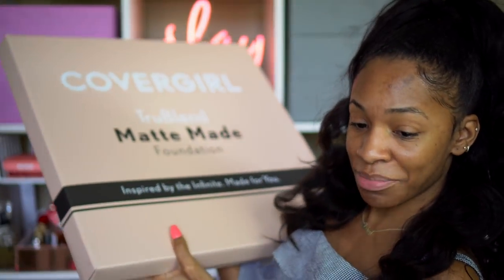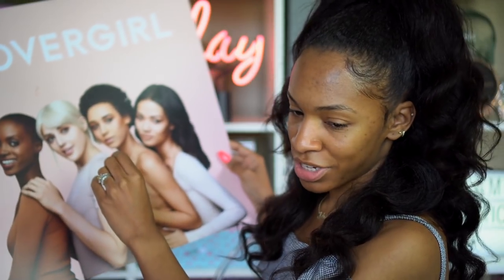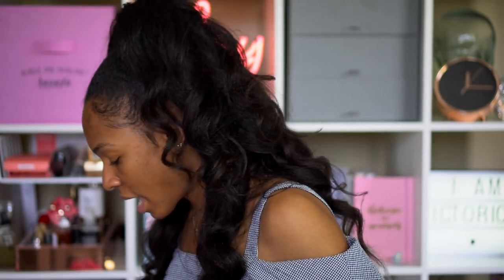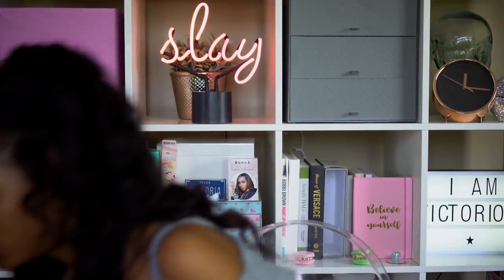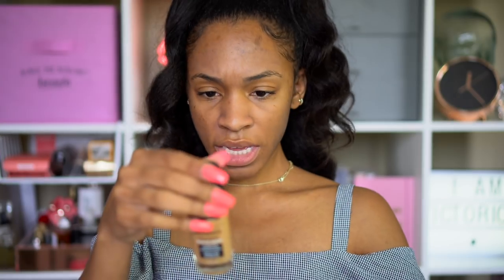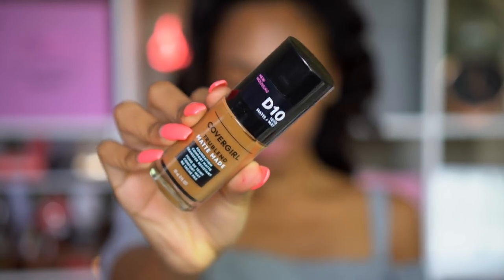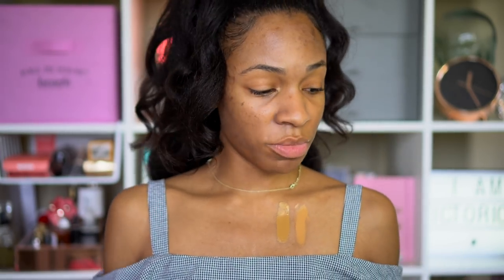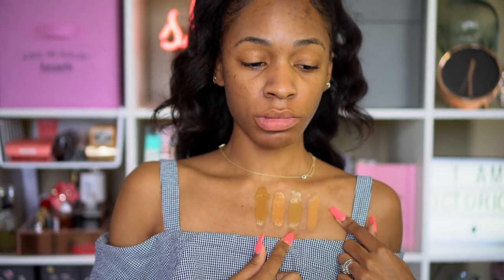The Perfect Drugstore Foundation?! New COVERGIRL TRUBLEND MATTE MADE! FoundationFriday ▸ VICKYLOGAN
After doing my research this foundation is around $10, depending on the store! Is it worth it?

I forgot to check for transferring, I didnt notice any but I'll be wearing it again so i'll keep you guys updated! I also dont have a link yet but once I find one I'll let you guys know.

Blown Straight Upart Wig 18"
Use the code VICKYLOGAN

FTC: Not sponsored. These products were sent to me for review.

Psalms 91:1